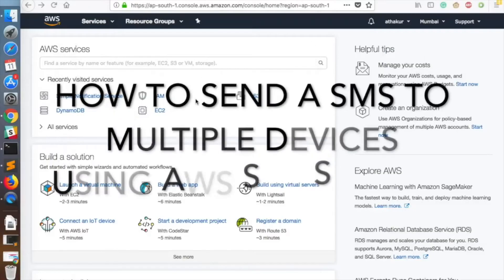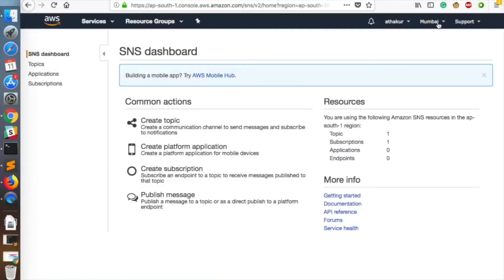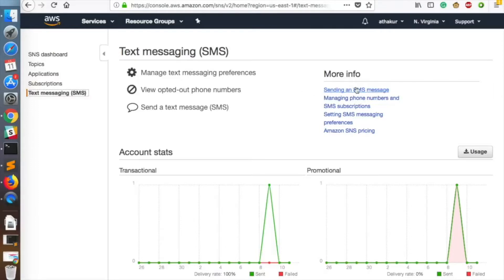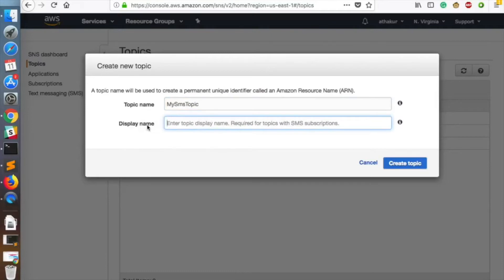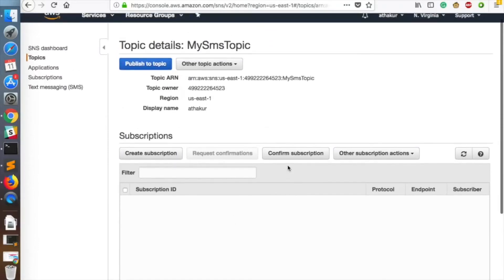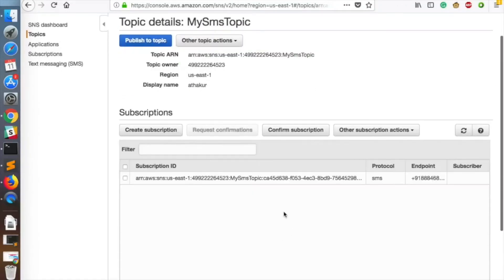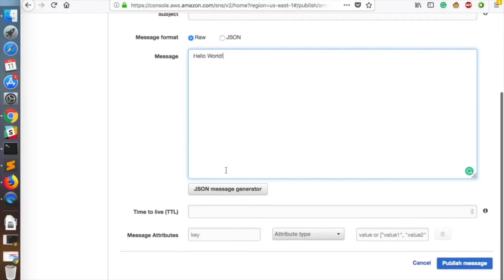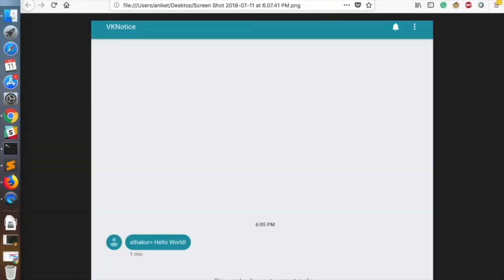How To Setup Amazon Simple Notification Service (AWS SNS)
How To Setup Amazon Simple Notification Service (AWS SNS) working explained in this tutorial.

Learning Objectives:
- How to send an SMS to multiple devices using AWS SNS service.
- Understand key messaging use cases, including service-to-service communication, asynchronous work item backlog, and state change notifications
- Learn how to get started using message queues and topics with just a few simple APIs, and quickly integrate with other AWS services

With SNS you can fan-out messages to a large number of subscribers, including distributed systems and services, and mobile devices. It is easy to set up, operate, and reliably send notifications to all your endpoints – at any scale

Amazon SNS and Amazon SQS are important systems for sending, managing, and queuing system notifications. This session details the fundamentals on how to use these services, demonstrates the value for application developers, and covers some common use cases and customers where they have solved a critical business problem.